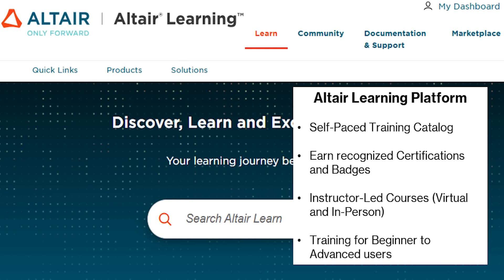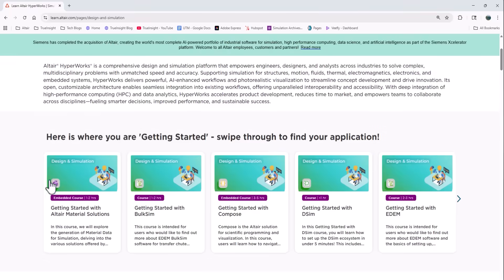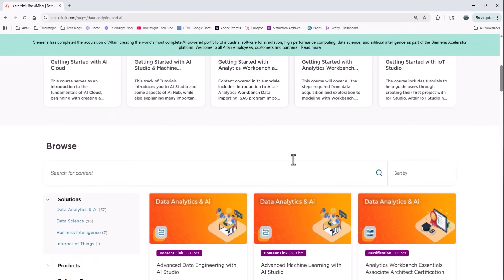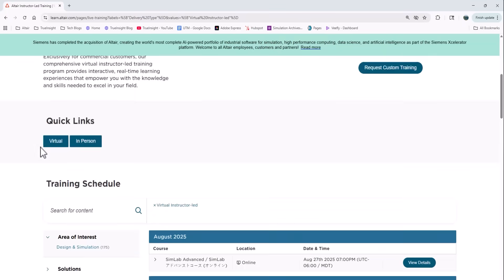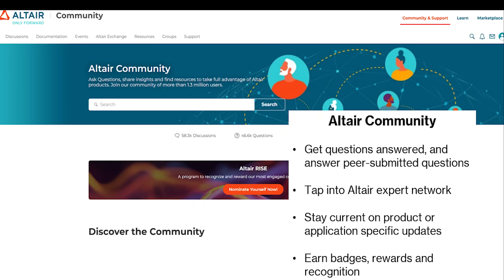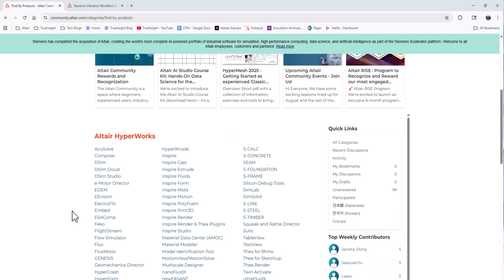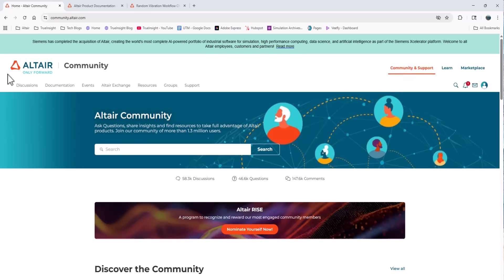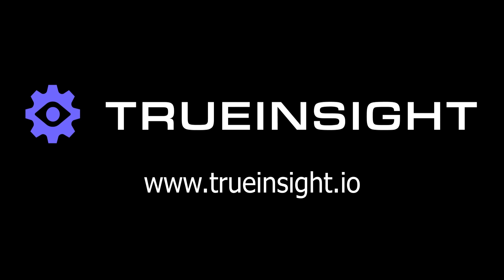Get to Know the Altair Learning Platform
Altair recently updated its online Learning Platform, which is an hub for online training and resources. In this video we look at how to see the course catalog, enroll for training and more.